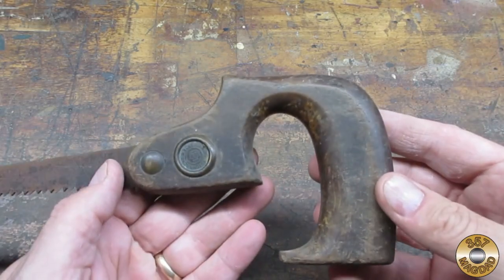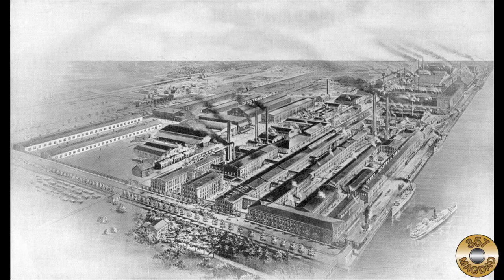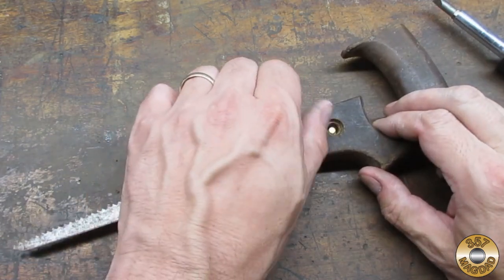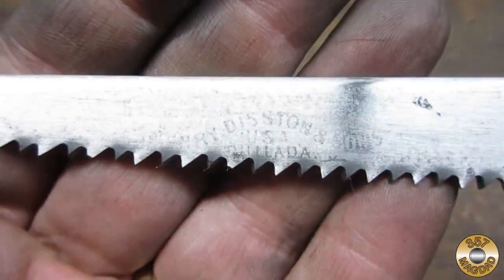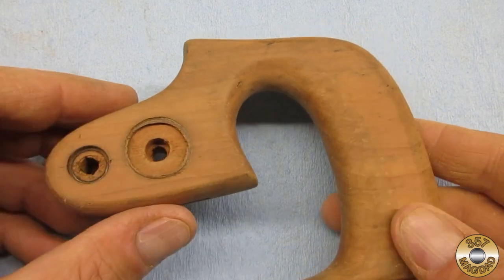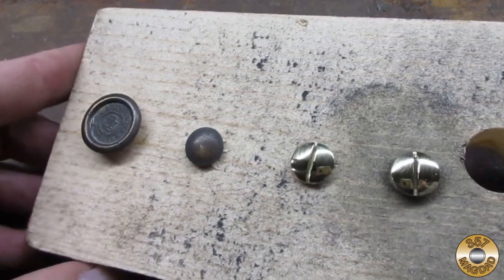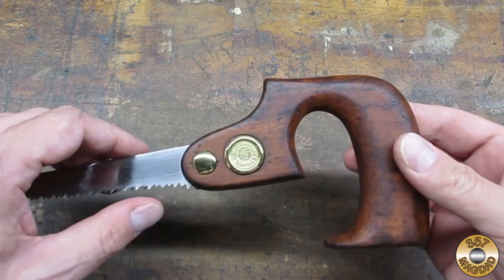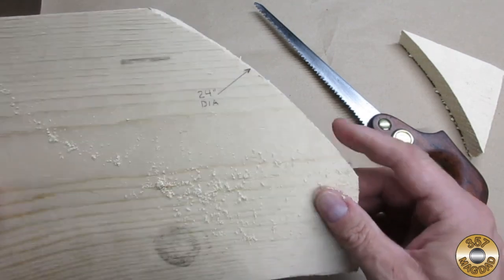Hand Tool Restoration - Henry Disston & Sons Compass Saw